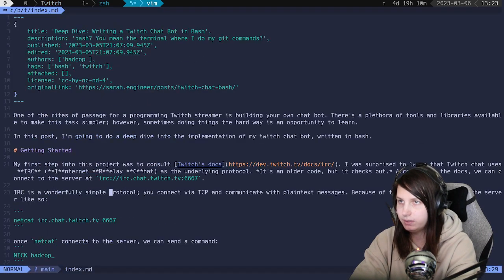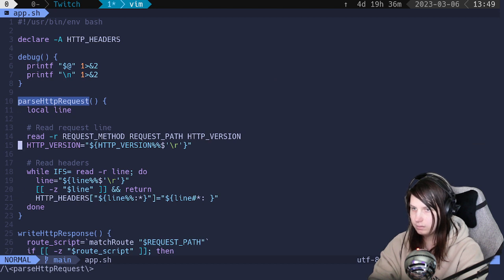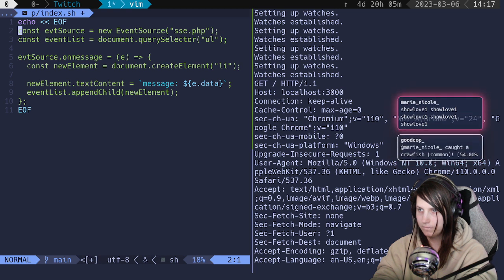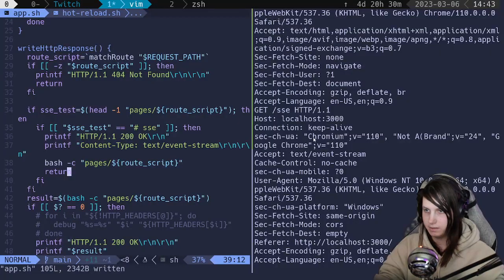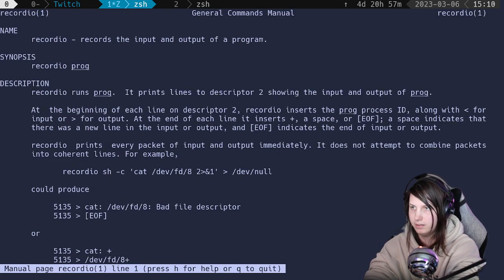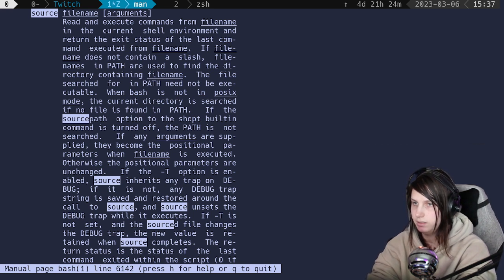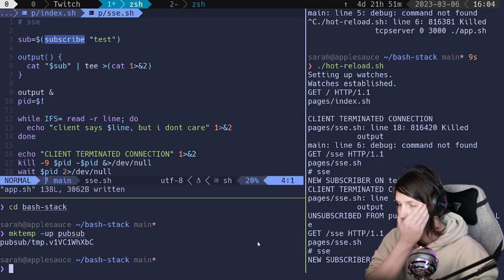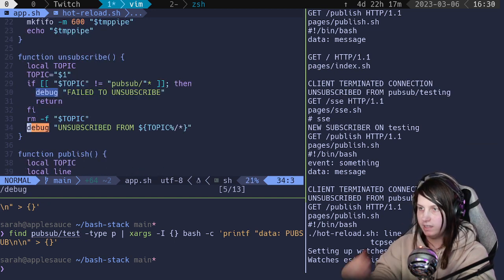bash stack day 2